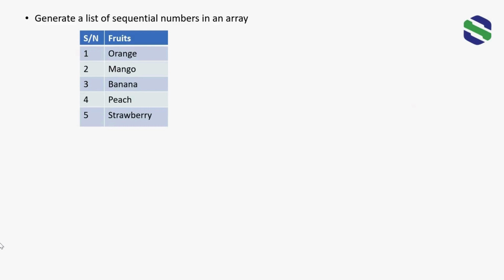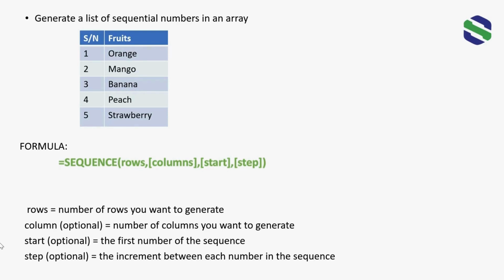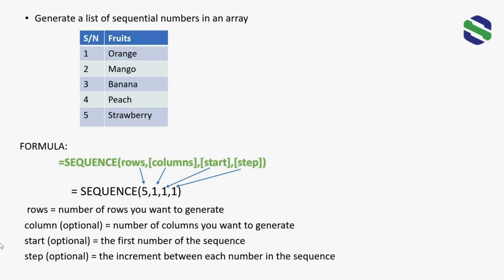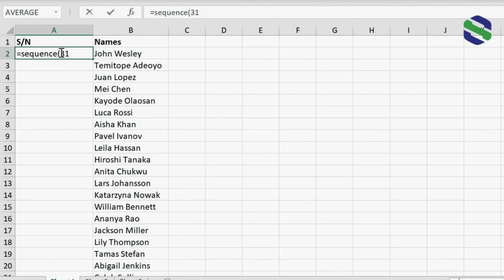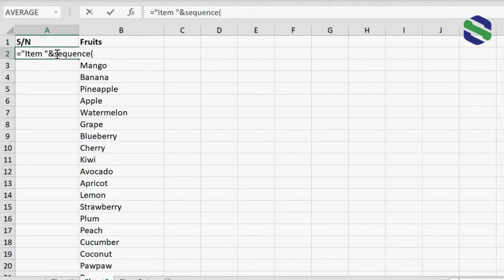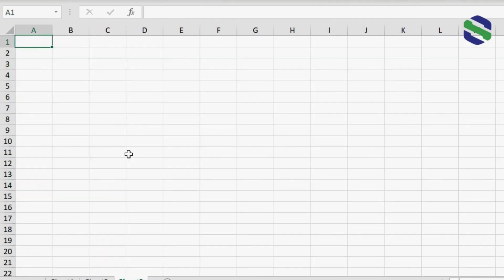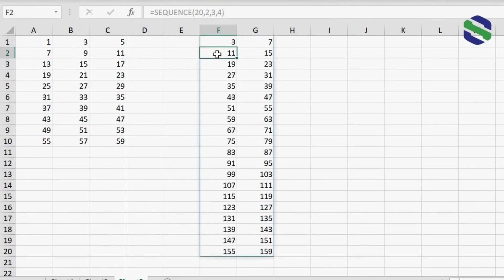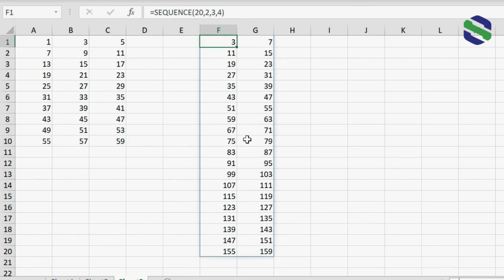Mastering SEQUENCE FUNCTION in Excel || Using SEQUENCE FUNCTION to generate sequence/serial numbers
Elevate your Excel game with my latest video tutorial on SEQUENCE FUNCTION! 🚀

Whether you're a spreadsheet novice or a seasoned pro, understanding sequence functions is essential for streamlining your data manipulation tasks. In this video, I explain how to generate serial/sequence numbers in Excel. I discuss the challenges of manually numbering a large list and introduce the function SEQUENCE as a more efficient solution. By the end of the video, you will understand how to use the SEQUENCE function to automatically assign serial numbers to a list of names or items. No action is required from you, but I encourage you to watch the video to learn this useful Excel technique.

This video tutorial is perfect for:
- Excel enthusiasts aiming to enhance their spreadsheet proficiency
- Beginners looking to grasp the fundamentals of sequence functions
- Business professionals seeking to optimize their data management workflows.

🖱️ Dive into the step-by-step demonstrations and unlock the full potential of the Sequence function in Microsoft Excel.
Watch now and discover how to make your spreadsheets work harder for you! 💼✨